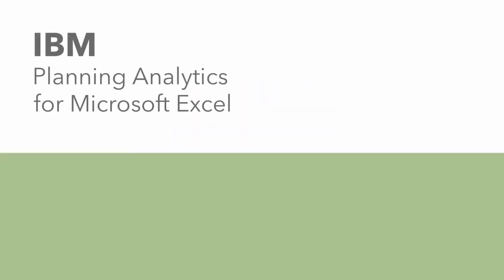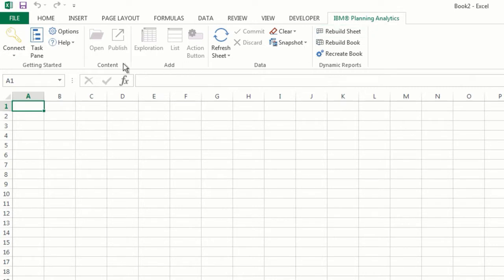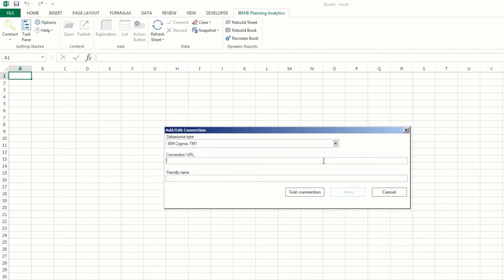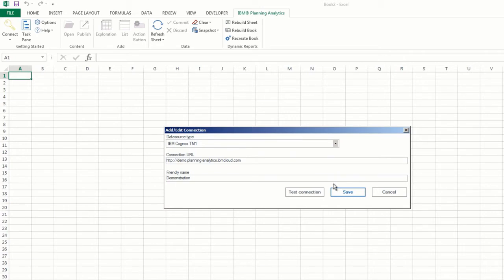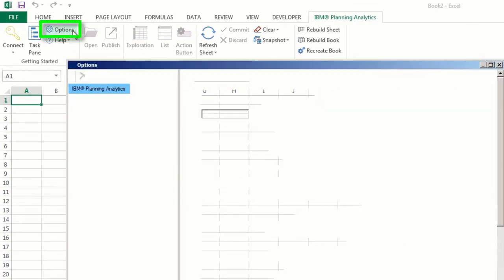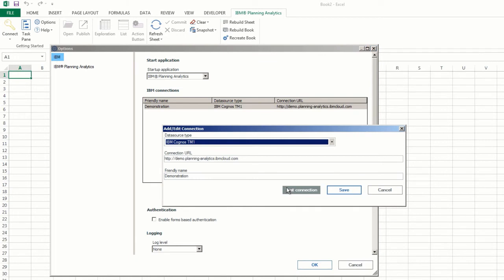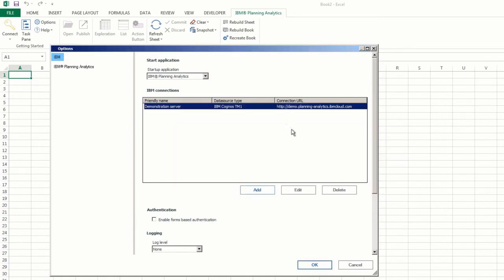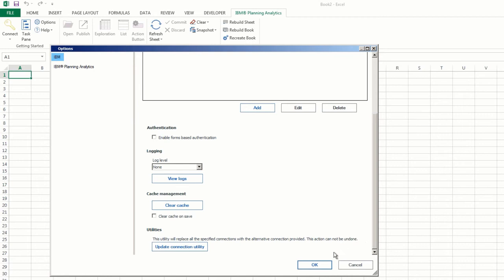Add connections in Planning Analytics for Microsoft Excel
To access content, you must configure connections to IBM Cognos systems. In this video, you'll learn how to access shared content by adding, editing, and deleting connections in IBM Planning Analytics for Microsoft Excel.